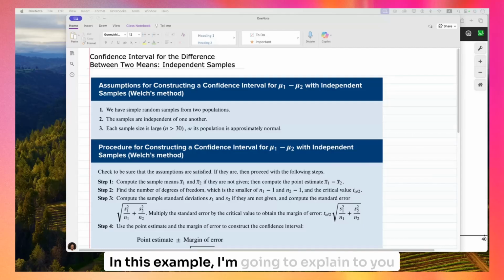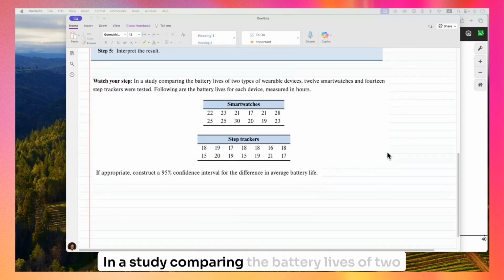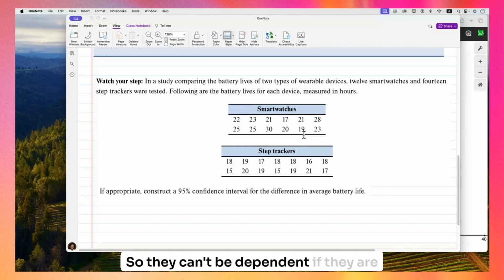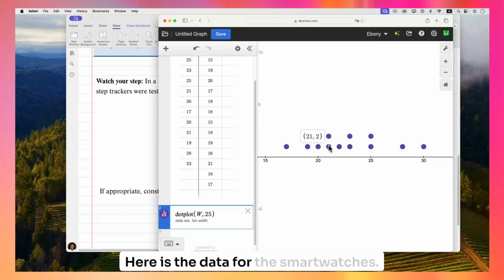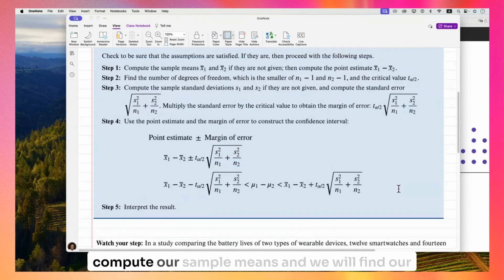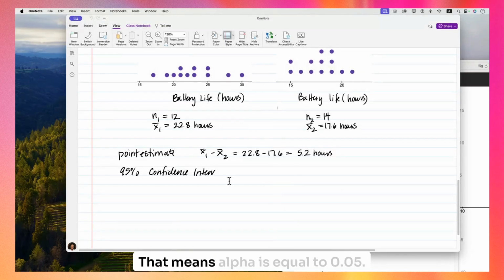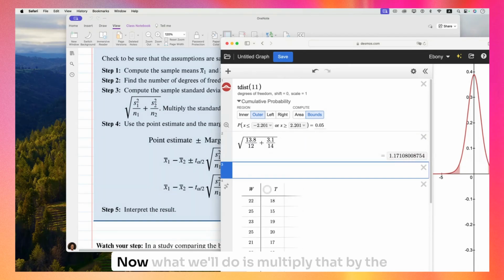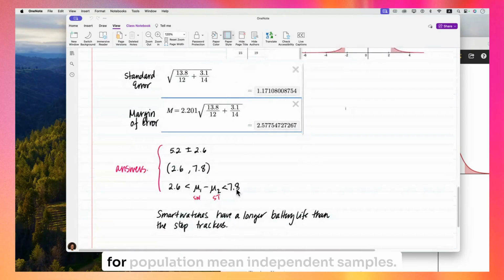Confidence Interval for the Difference Between Two Means: Independent Samples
Learn to calculate the confidence interval for the difference between two population means when analyzing two independent samples. This examples uses technology (Desmos) for the critical values and the formulas for the margin of error.